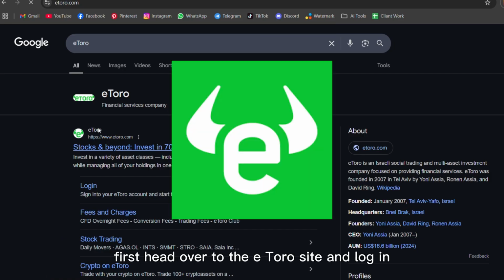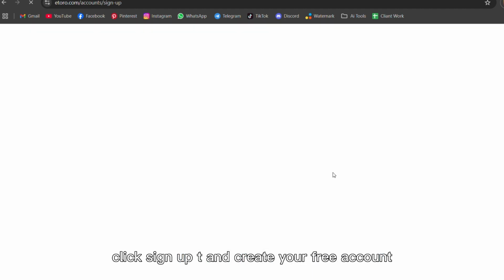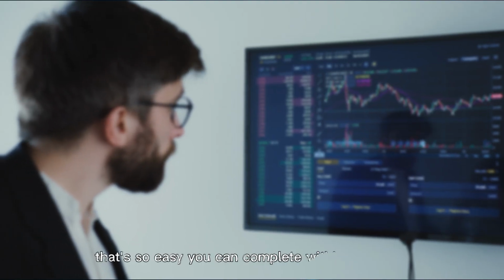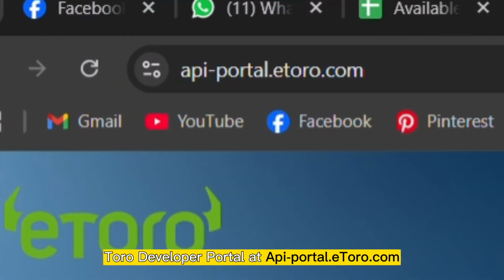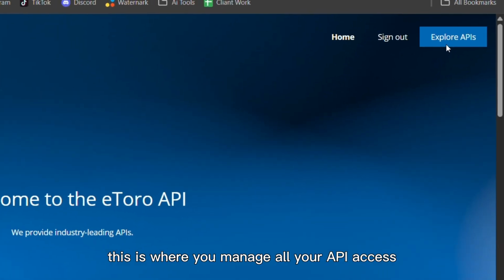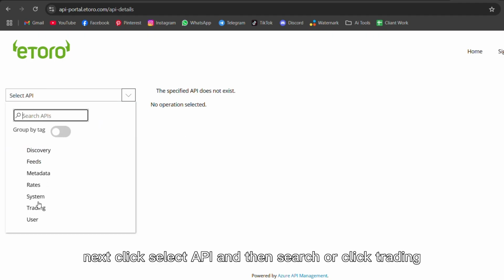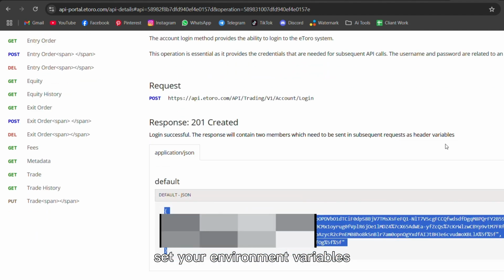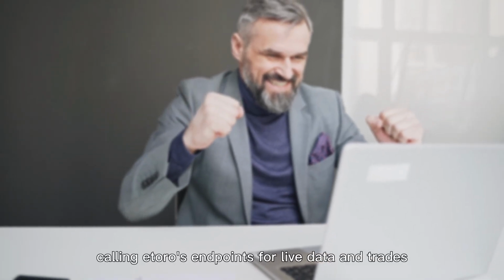How to get eToro api key l S M Tech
Looking to integrate your eToro account with apps or trading bots? In this quick tutorial, learn how to find and generate your eToro API key in just a few steps. Whether you're in the USA, UK, Canada, France, or Europe, this guide will help you connect eToro securely and start automating your trades.

✅ Easy eToro API access
✅ Works worldwide
✅ Perfect for developers & traders